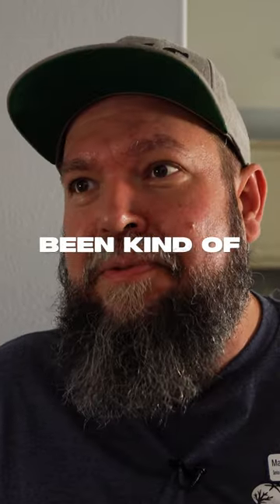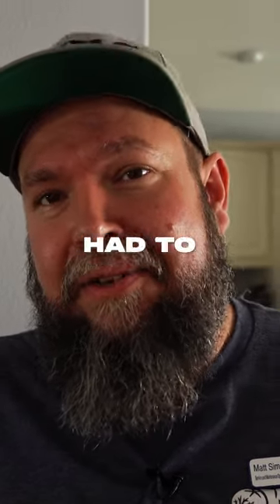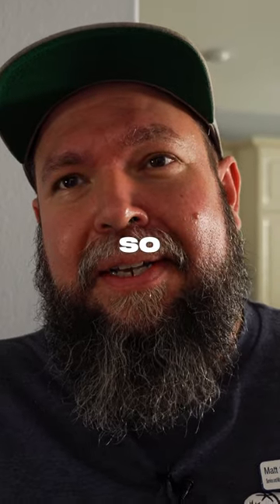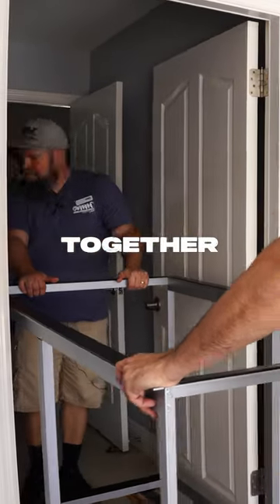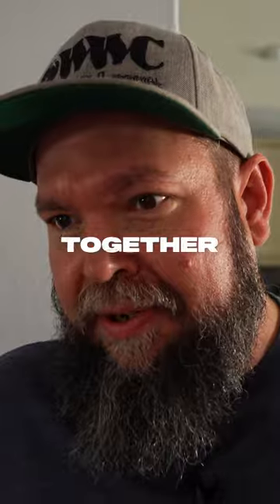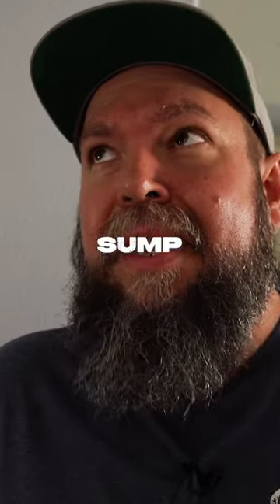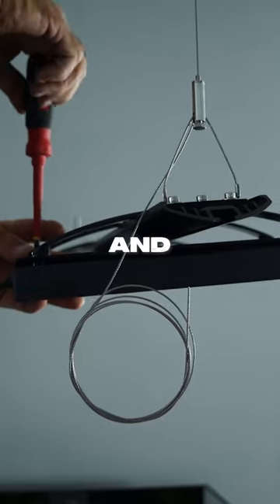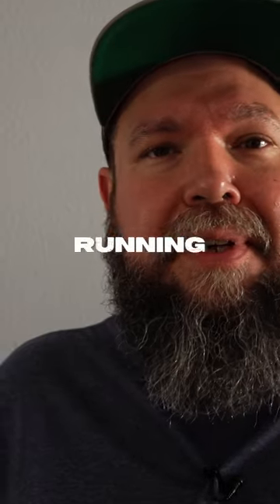This Tank Came From Italy! 🤌